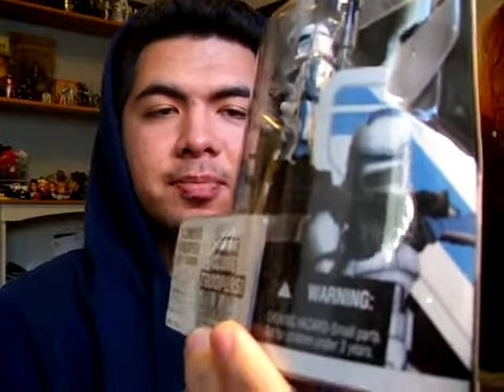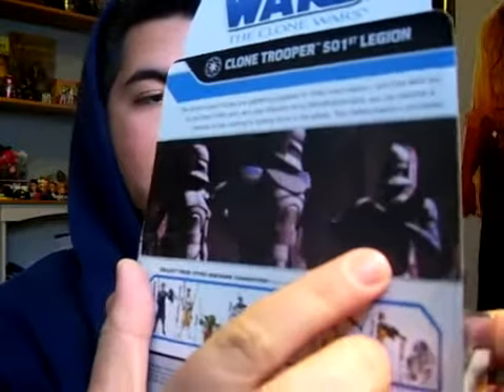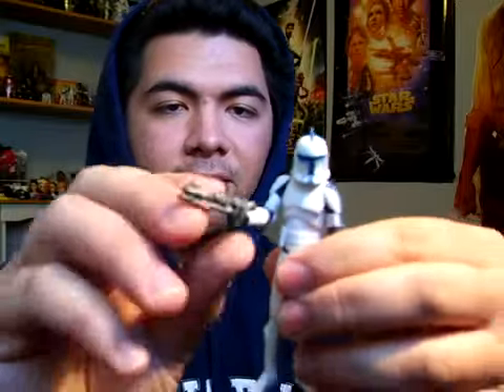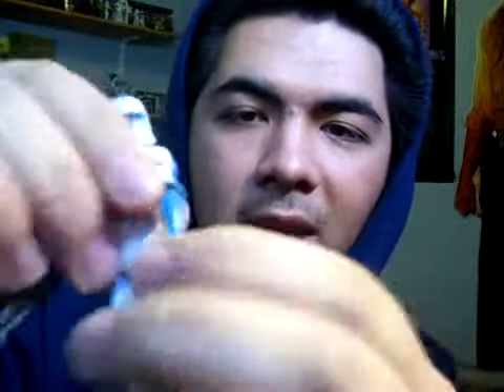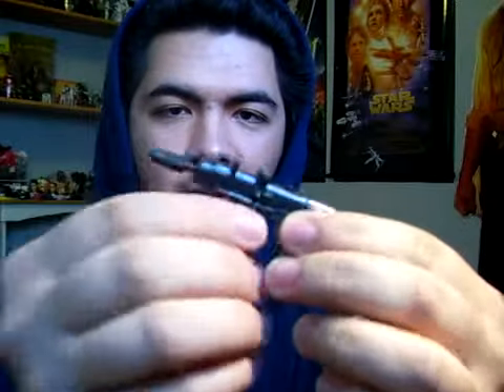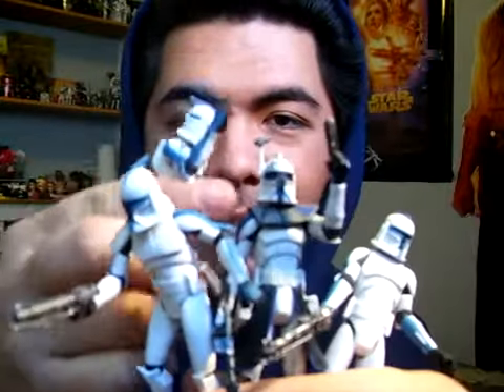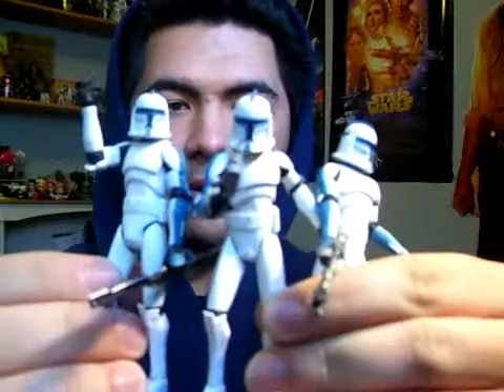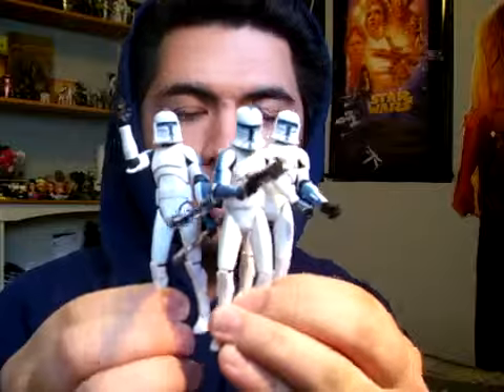Clone Wars Action Figure Review 501st Clone Trooper